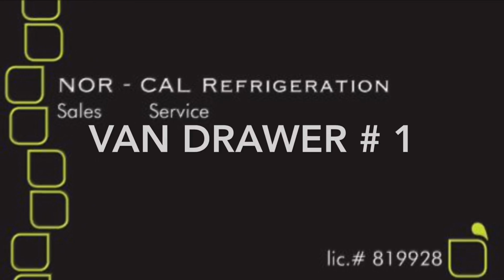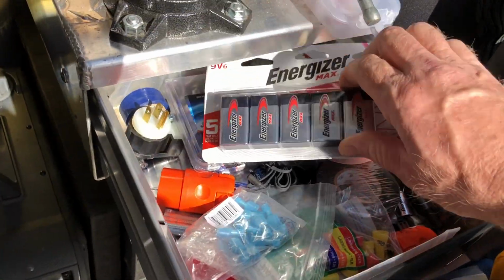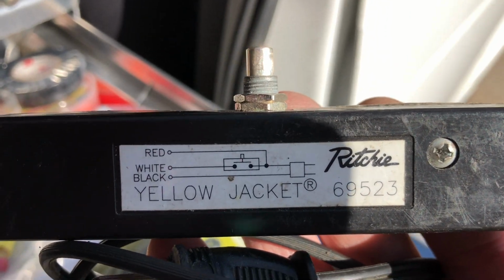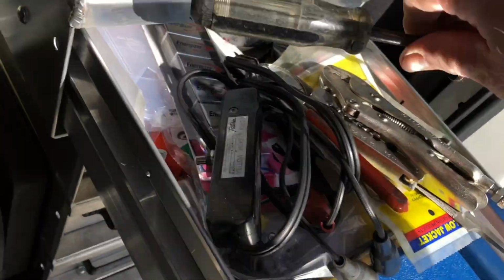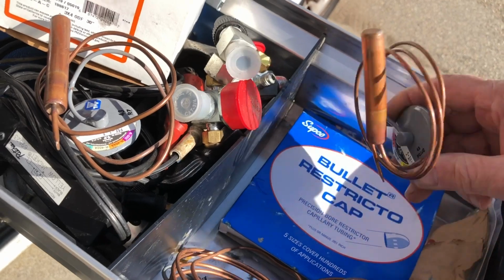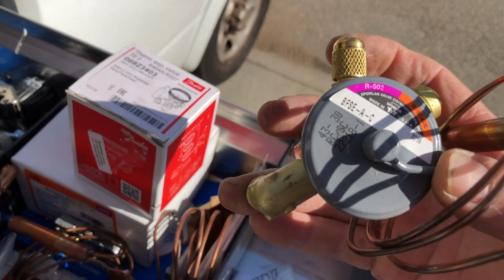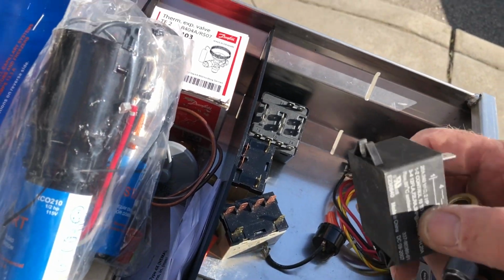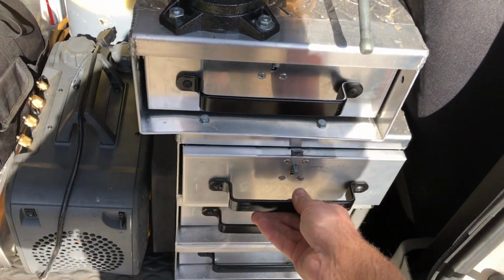Van drawer tour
The first in a series of 7. 7 drawers 7 videos.